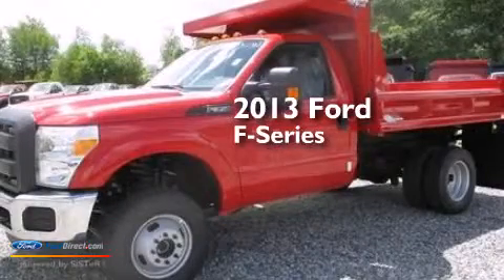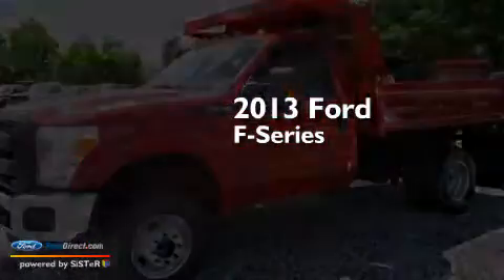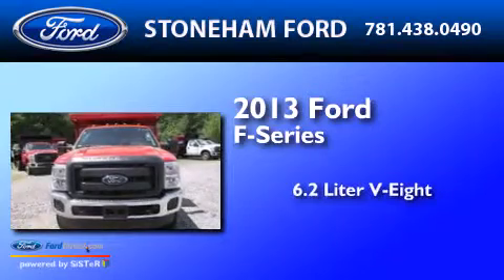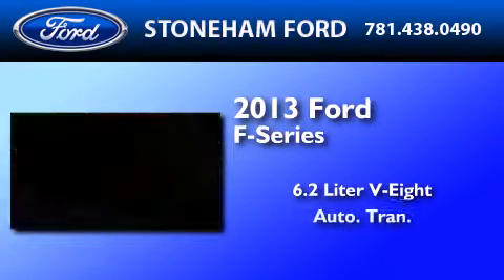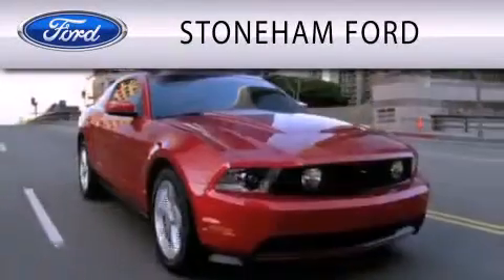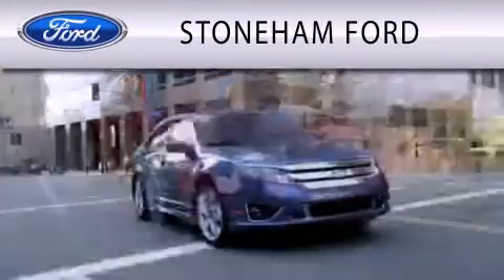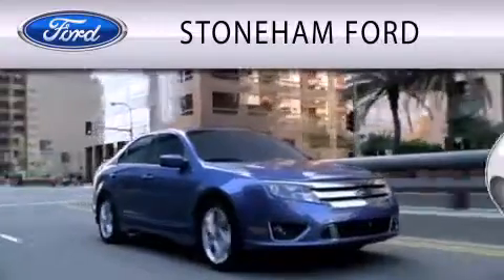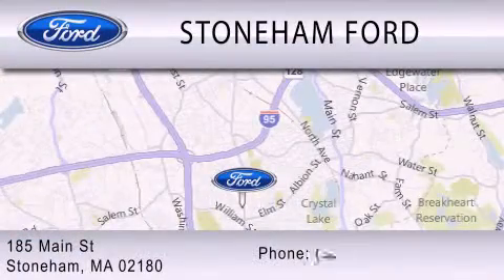2013 FORD F-350 CHASSIS Stoneham MA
We have been honored to serve the Stoneham MA area , we promise that your experience at our dealership will exceed your expectations ! Year : 2013 Make : FORD Model : F-350 CHASSIS Engine : 6.2L V8 16V MPFI SOHC Trans .